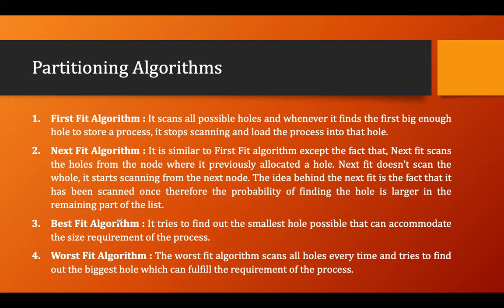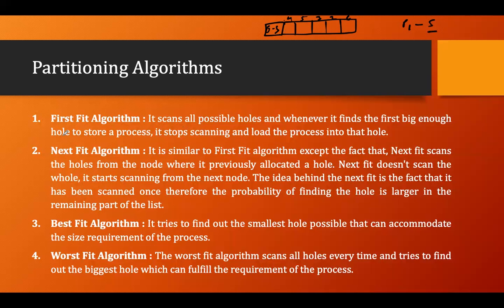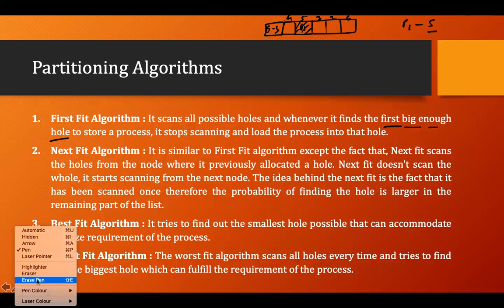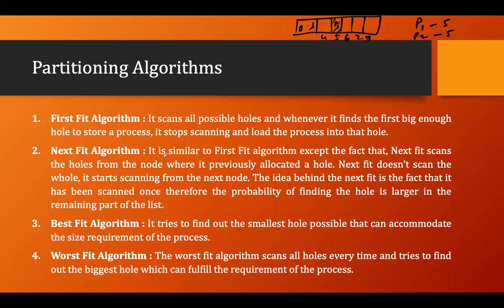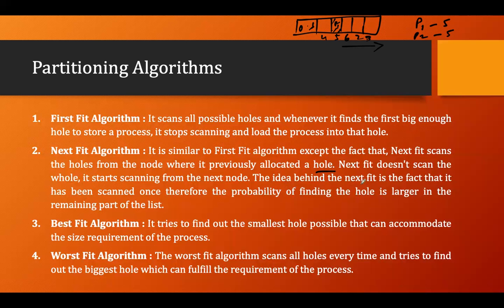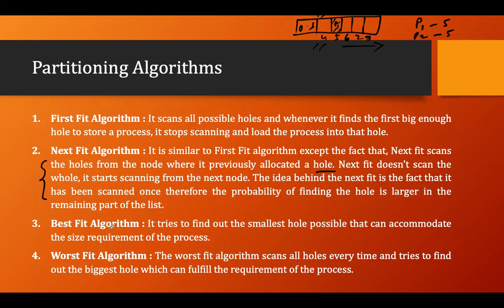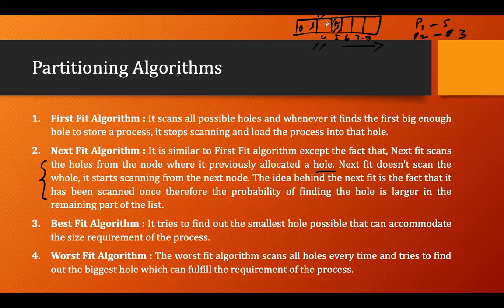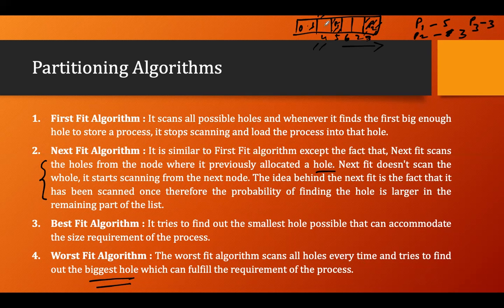Partitioning Algorithm | Memory Management Technique Part - 4 | Lecture - 54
Partitioning Algorithm, First Fit, Best Fit, Worst Fit,  Memory Management Technique